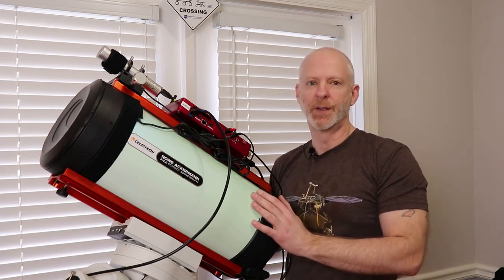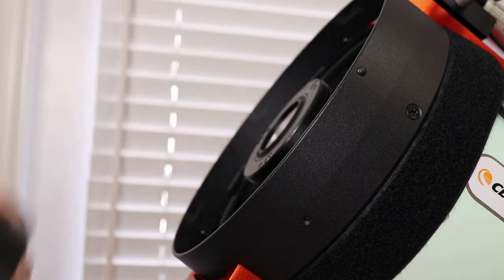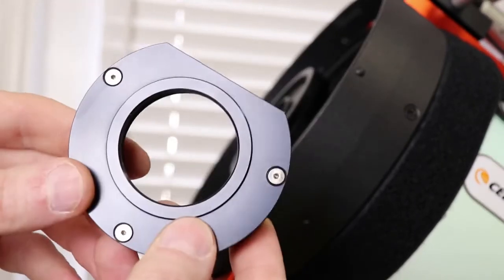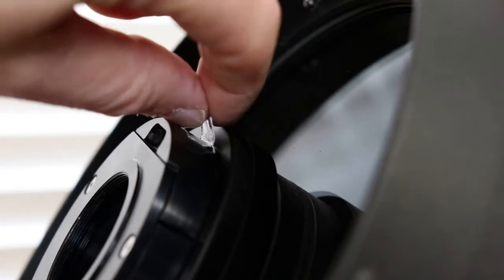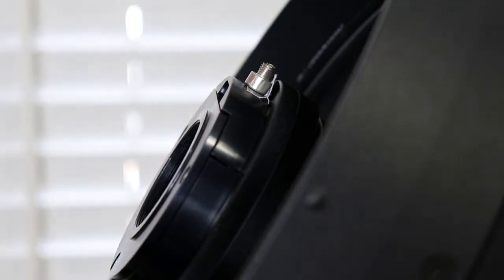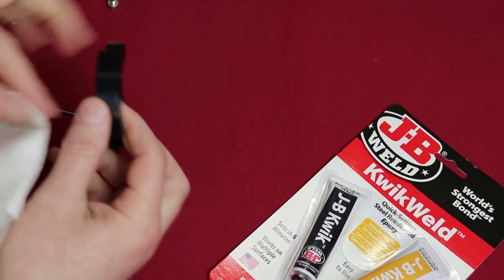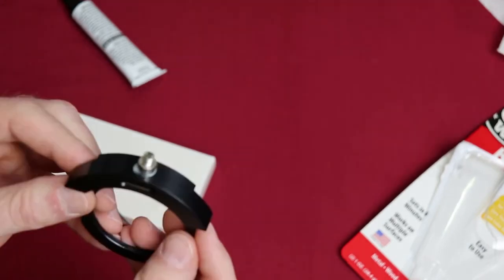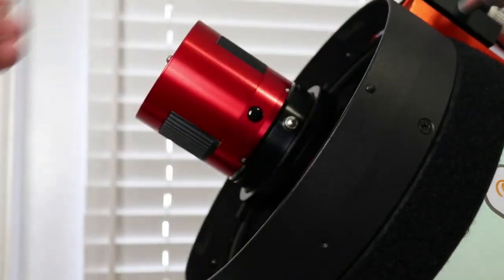***Roswell Astronomy Remastered*** (02/24/19) How the Starizona Filter drawer works and DIY knob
YEP! Before you had to spend $100 for the knob version, I actually figured it out WAAAAAY ahead of everyone else. Didn't see a damn penny either.